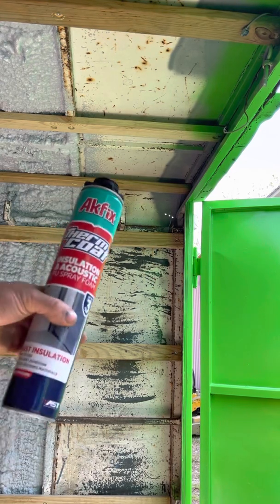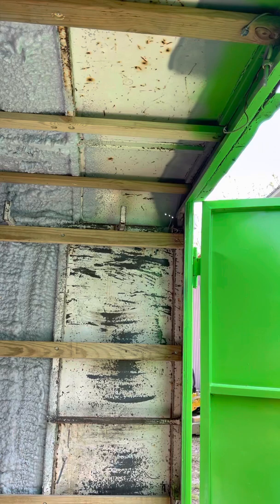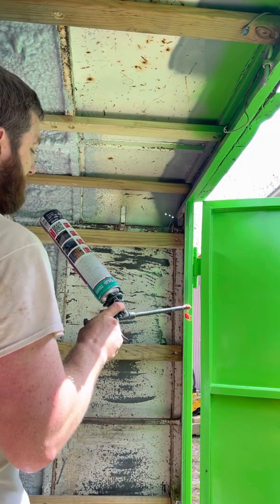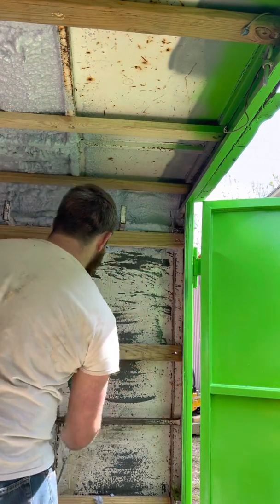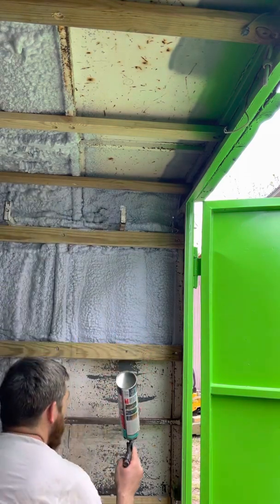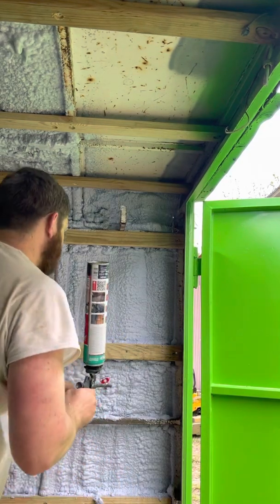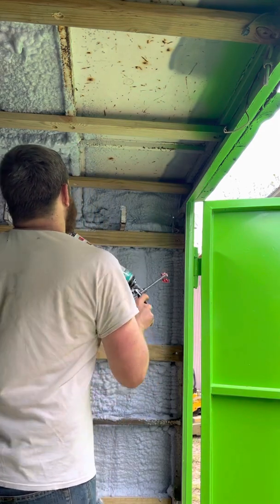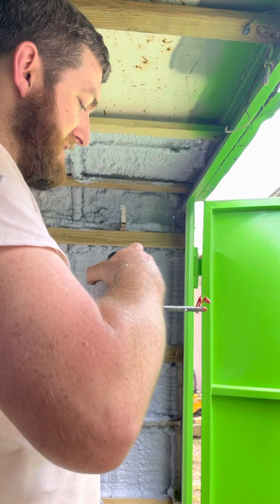Camper Conversion Insulating Steel Enclosed Trailer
How to insulate enclosed trailer for use as a incognito camper